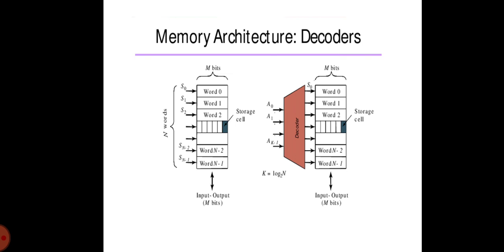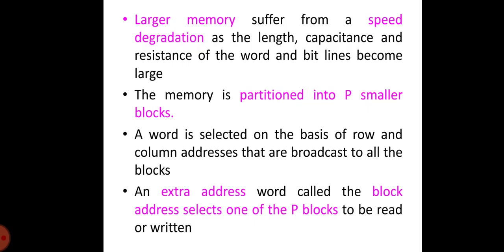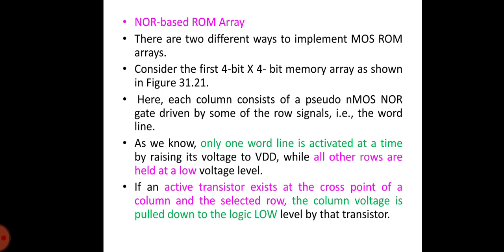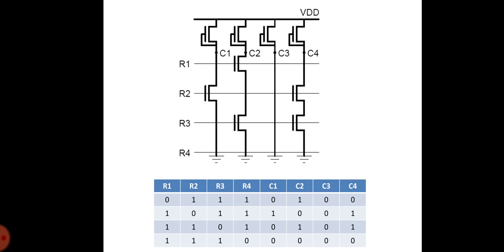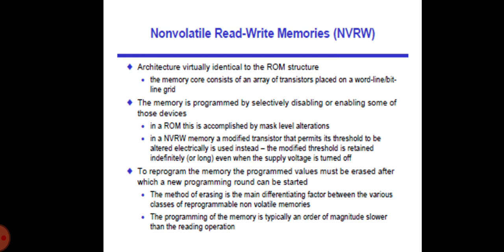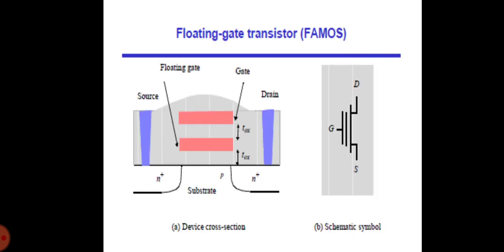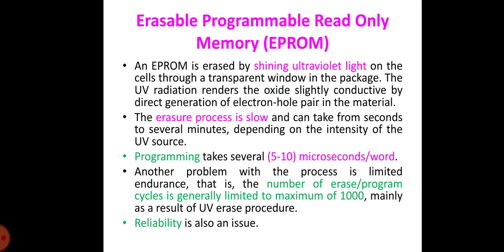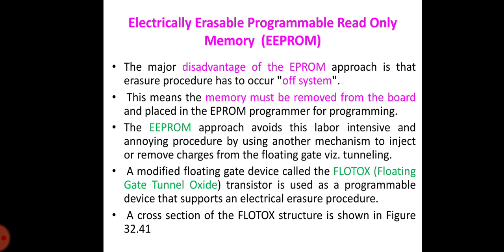MAMSE ECE VLSI UNIT 4 PART 6